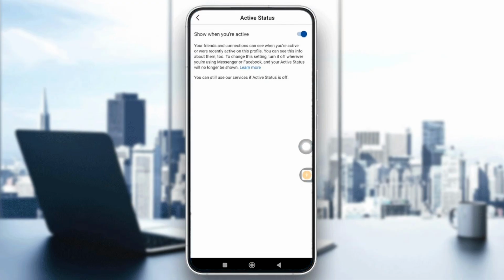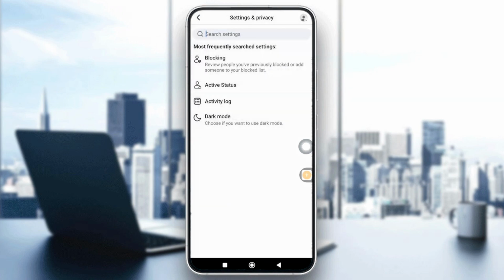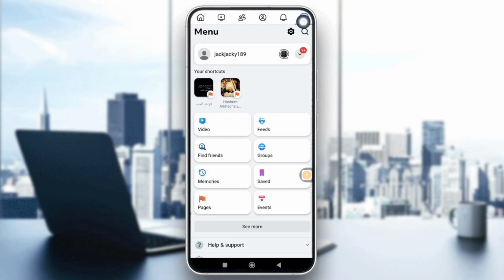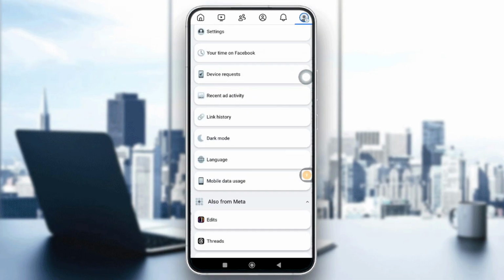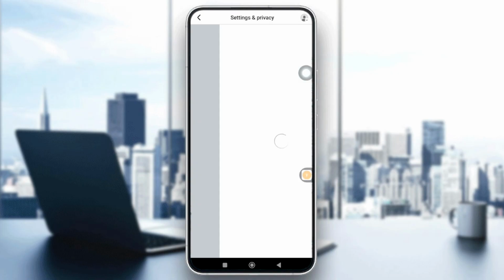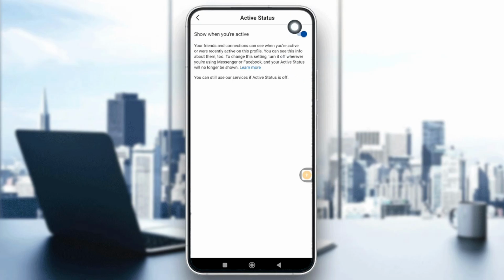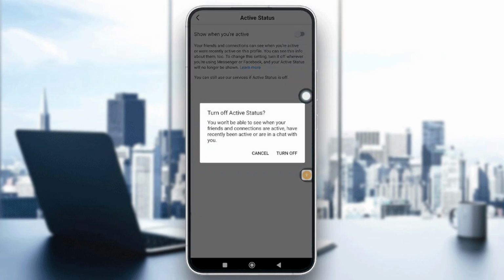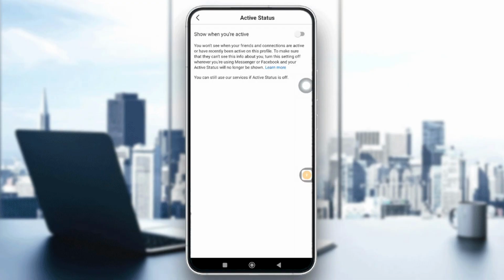How To Hide Online Status on Facebook Messenger Mobile Tutorial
Today we talk about hide online status on facebook messenger mobile,how to appear offline on facebook messenger,how to appear offline on facebook messenger app,hide online status on facebook messenger